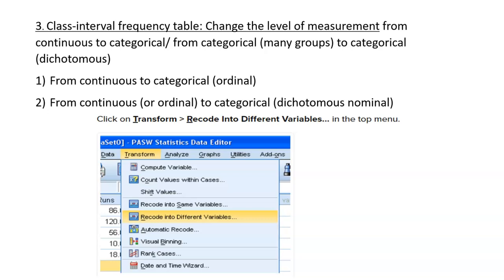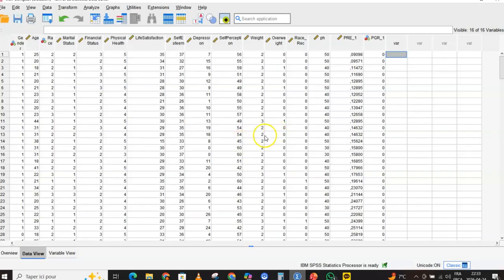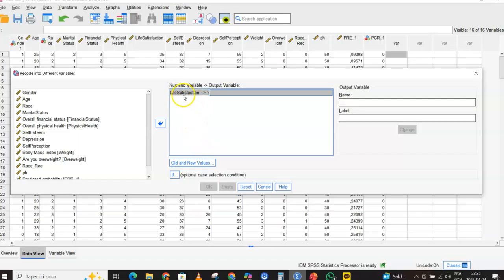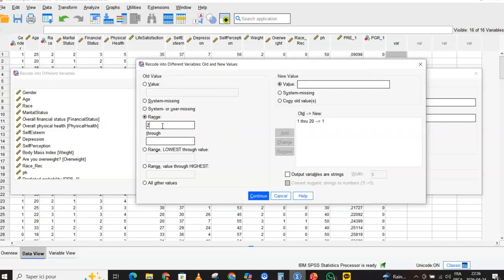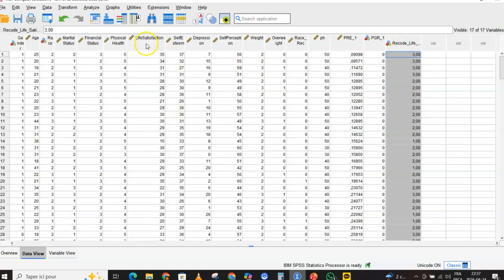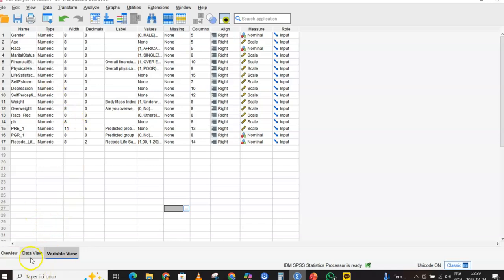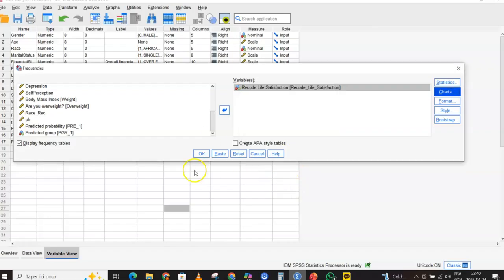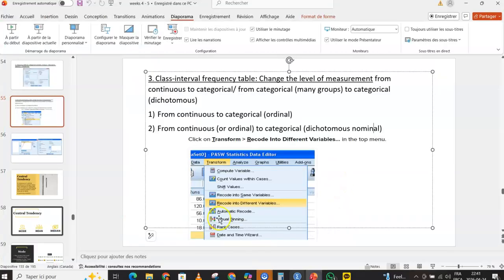SPSS - how to transform continuous variables into categorical ones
Continuous variables into categorical ones, and the way to obtain bar charts